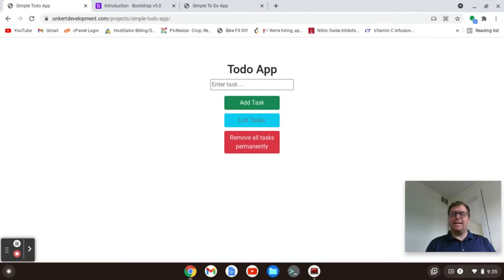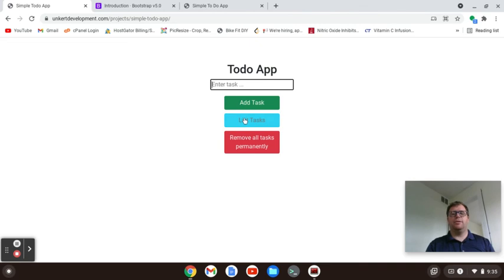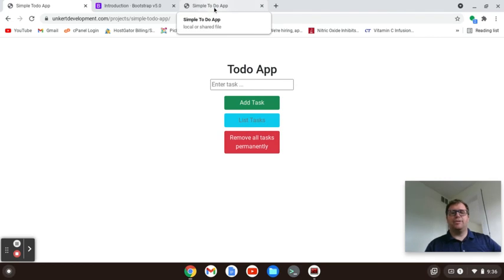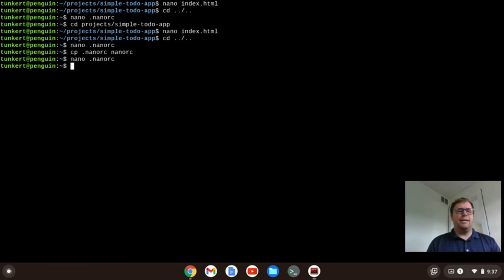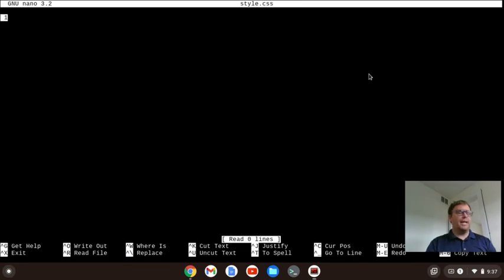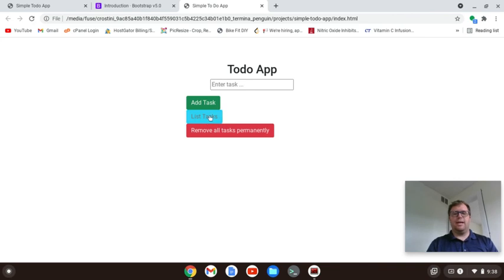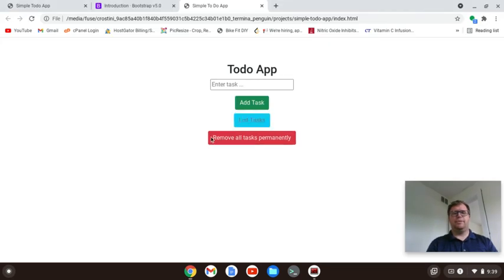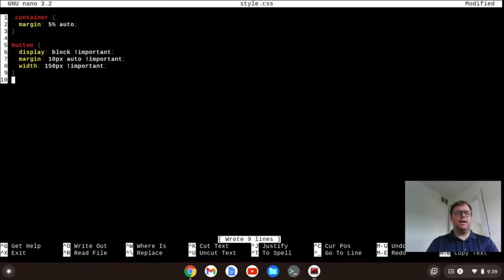Creating a Simple Todo App with html, css, javascript, and bootstrap 5 | Part 2 - CSS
In this video I create the css for our simple todo app.